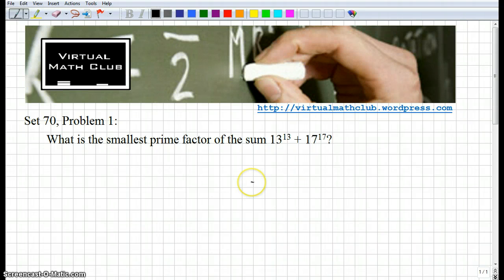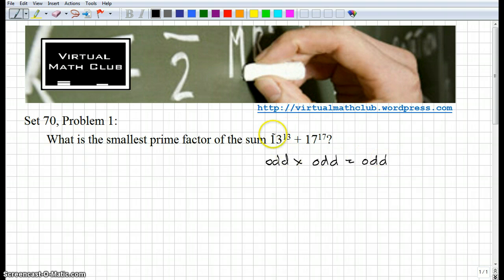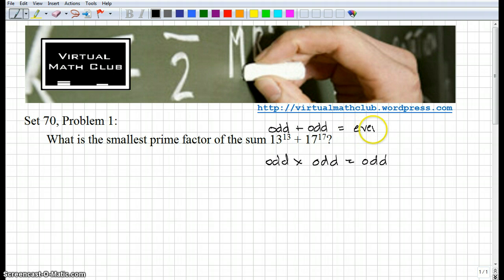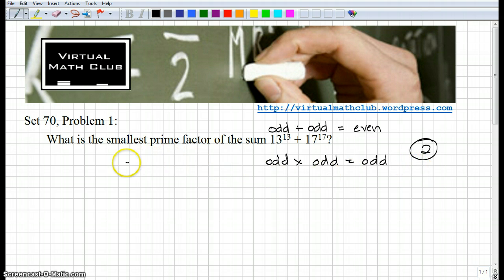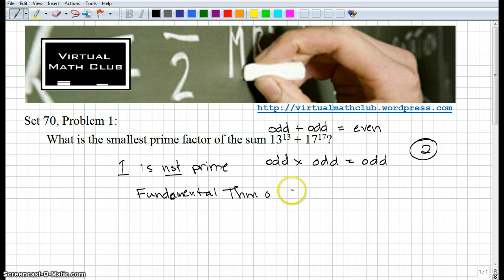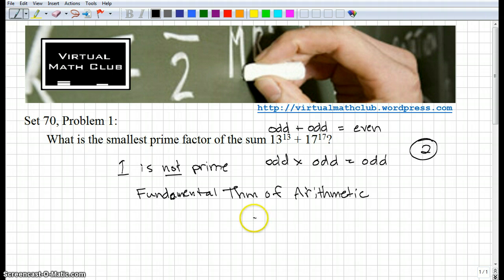Set 70 Problem 1